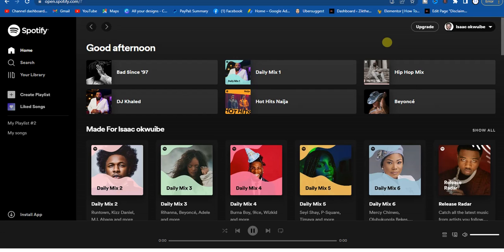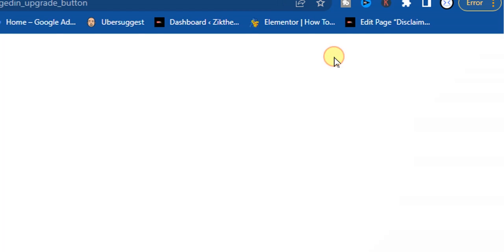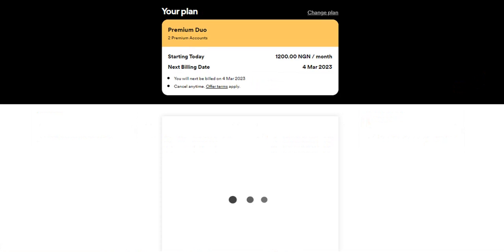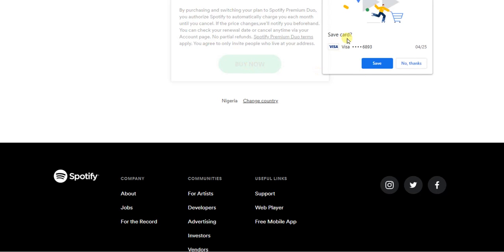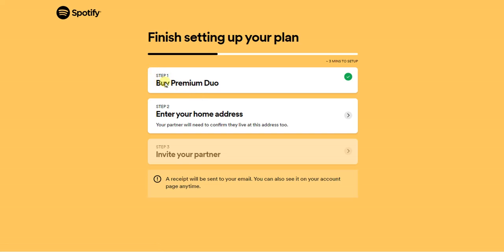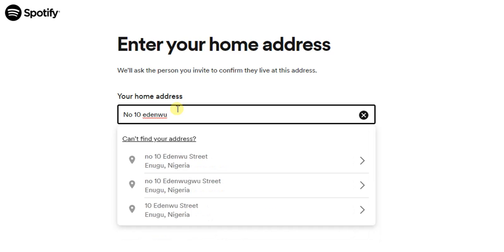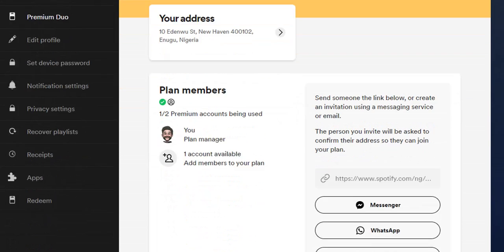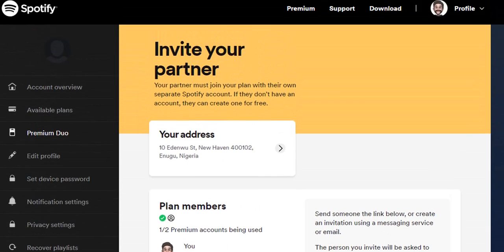How to Add Someone to Spotify Duo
Learn how to add someone to spotify premium duo. Spotify allows users to invite someone under thesame roof with thesame home address to premium duo plan. This spotify plan is very good and affordable.

This video is related to :-
► spotify duo invite not working
► how to invite someone to spotify family
► how to set up spotify duo
► spotify duo not living together
► how does spotify duo work
► how to invite someone to spotify session
► spotify duo login
► how to remove someone from spotify duo